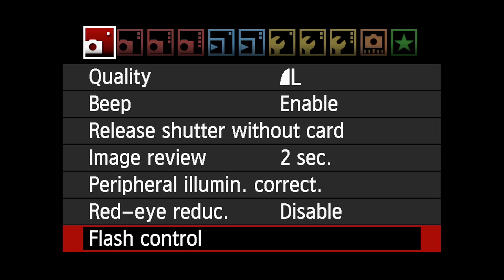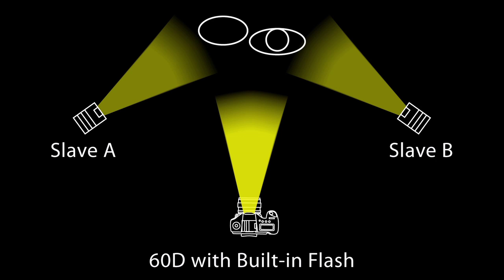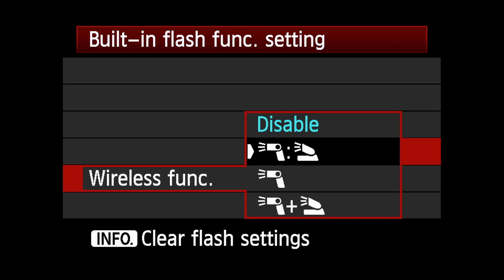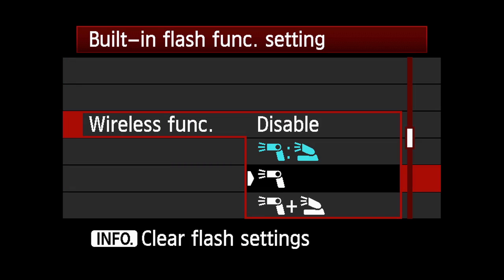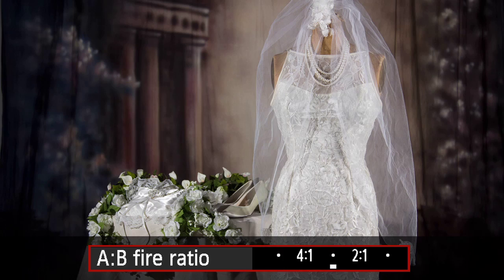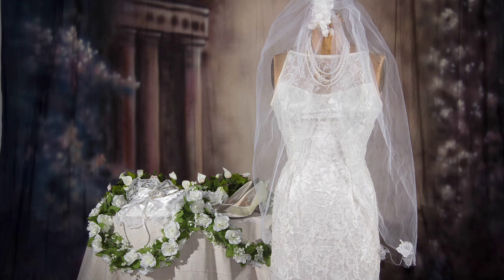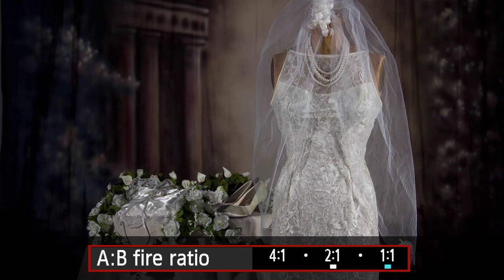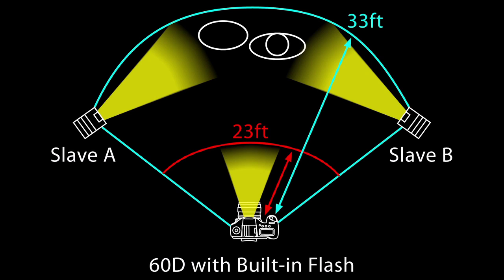Canon EOS 60D Tutorial - Integrated Speedlite Transmitter 13/14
EOS 60D: On-Camera Tutorials

Canon On-Camera Tutorial Videos explore a specific feature or technology of the EOS 60D